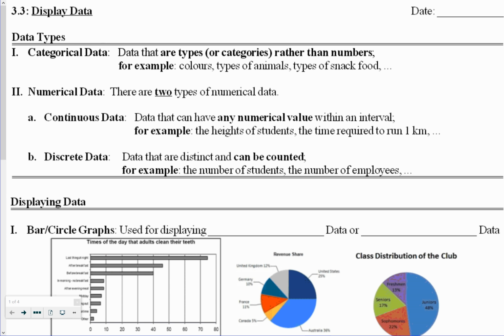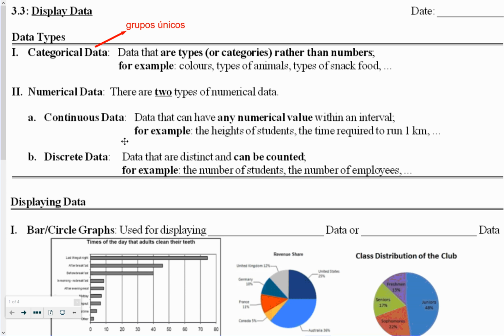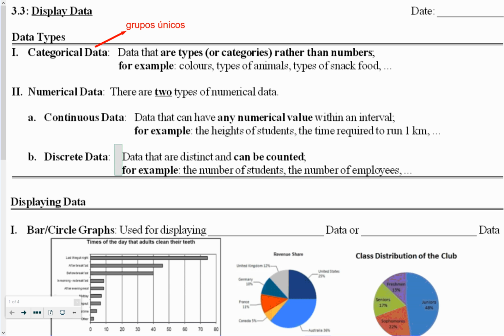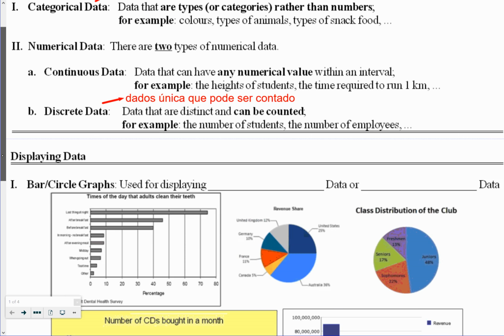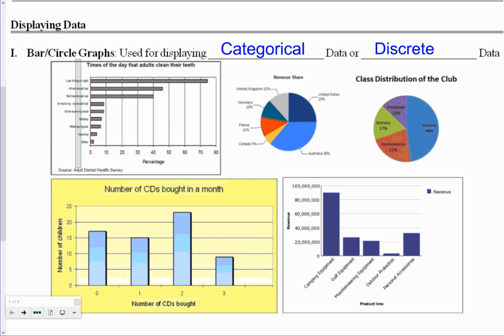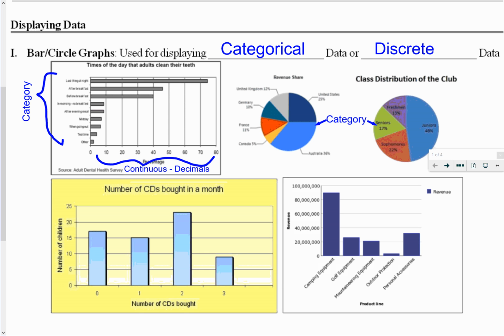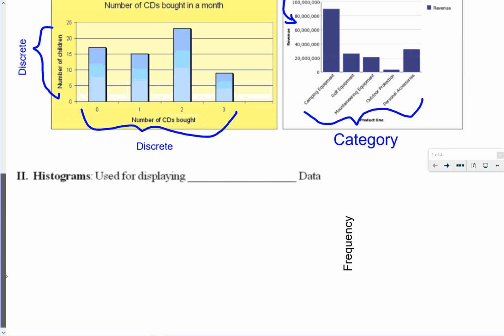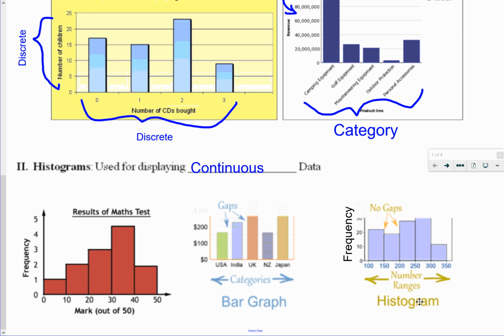MBF3C 3 3 Displaying Data Intro